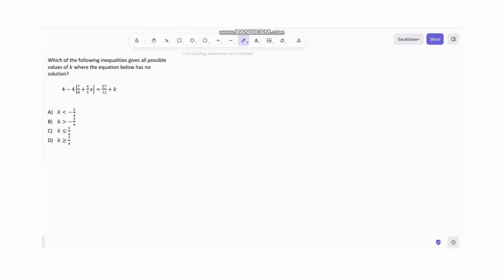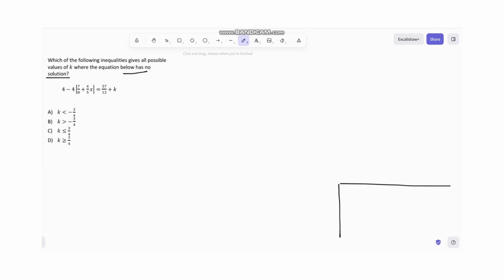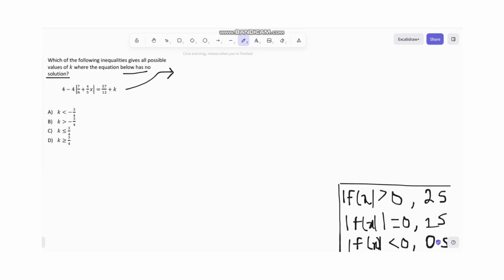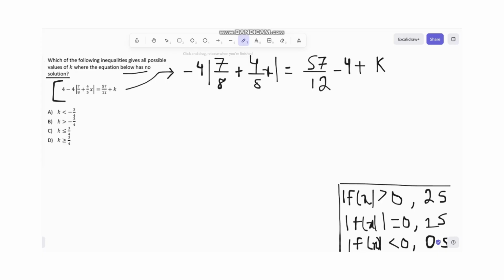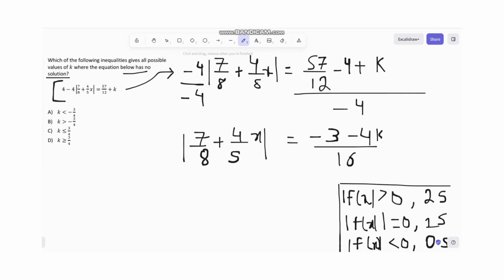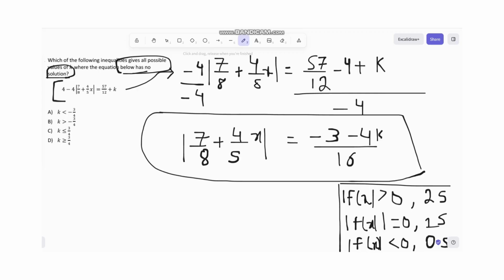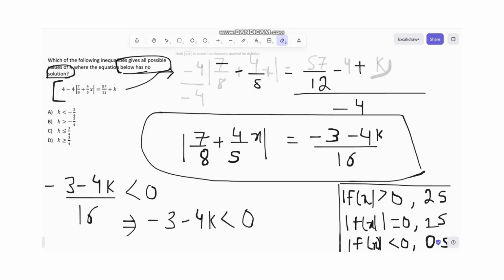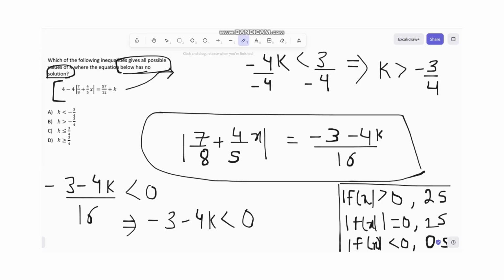Digital SAT Prep : Absolute value question explained easily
Don't let these easy SAT Math questions stump you on test day!  Watch as we solve this absolute value question using a logical concept.  By the end of this video, you will know how to solve any repeating patterns questions the SAT asks you quickly and confidently.